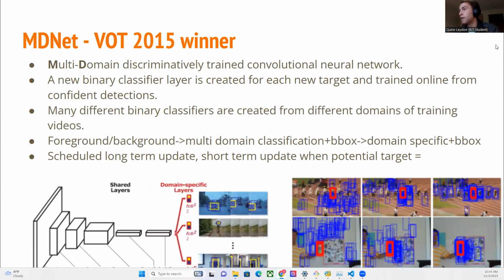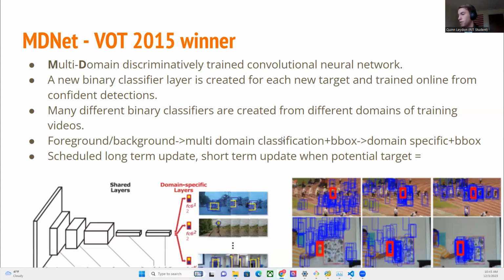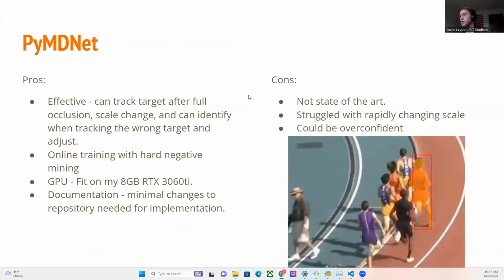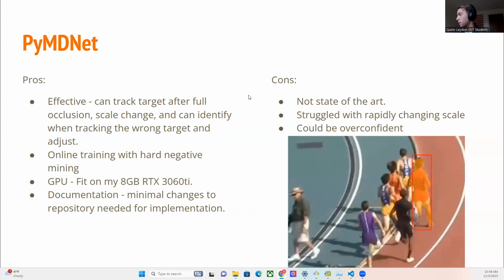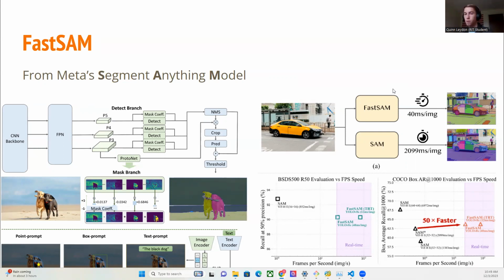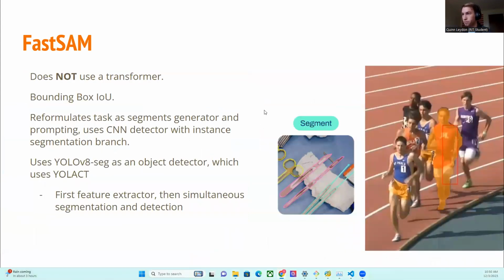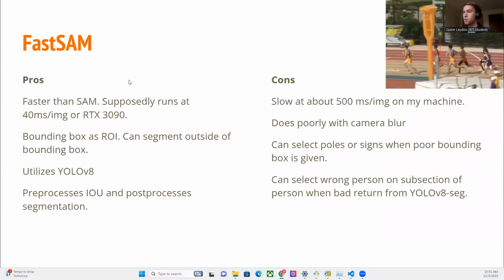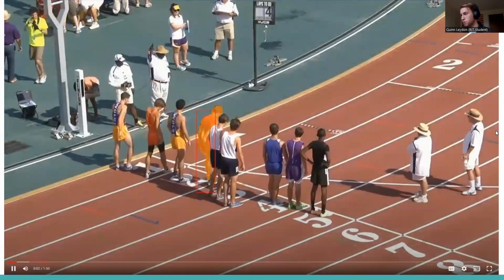Leydon Robotic Perception Final Presentation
Zoom meeting recording of final presentation